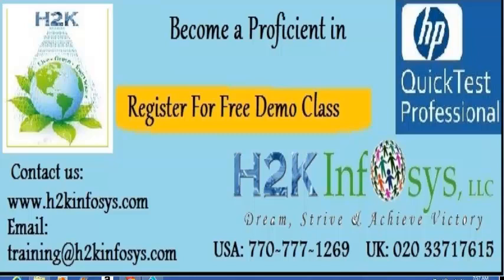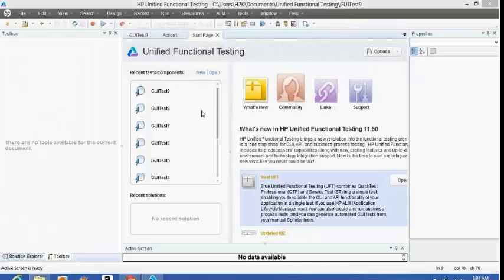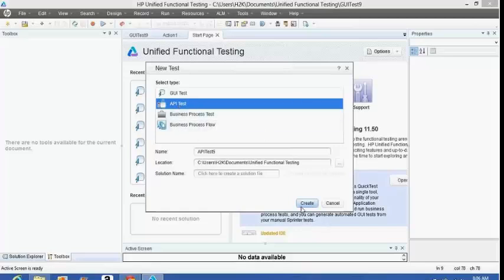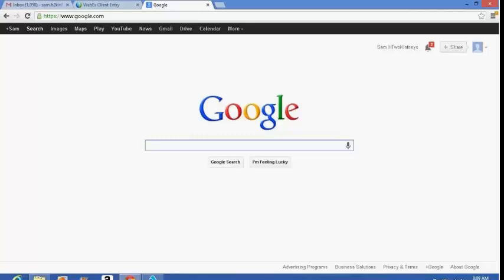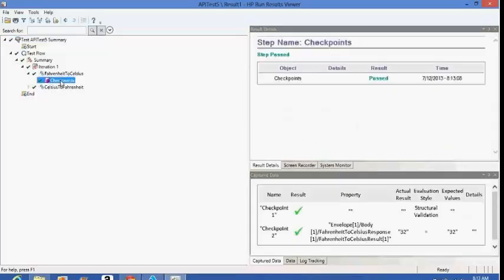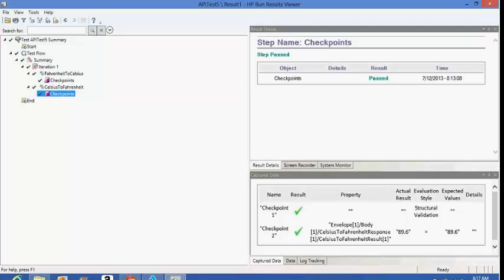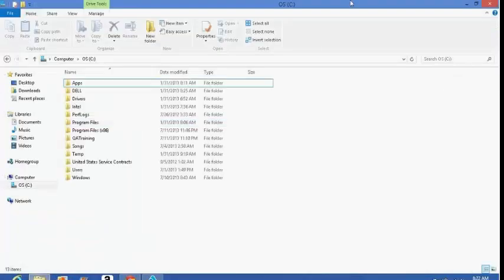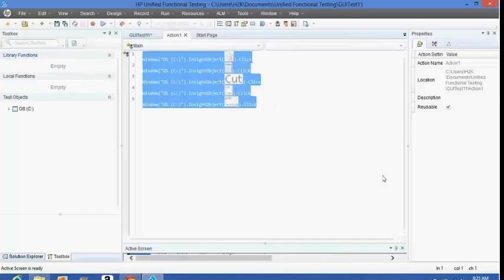QTP/ UFT Tutorials For Beginners | HP UFT online Training | FreeDemo | H2KInfosys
qtp uft testing quick test professional quick test pro training hp training courses